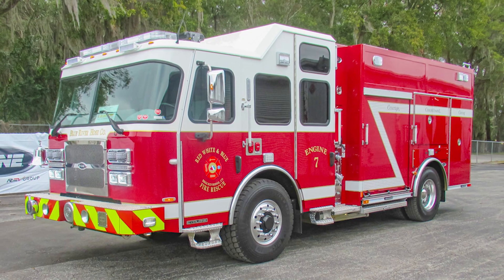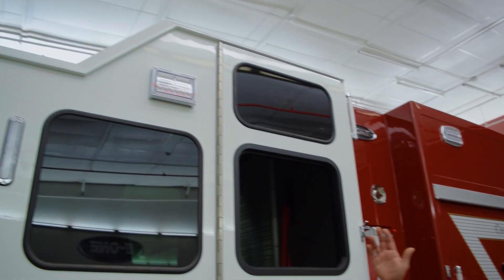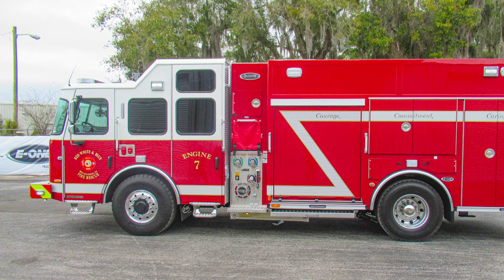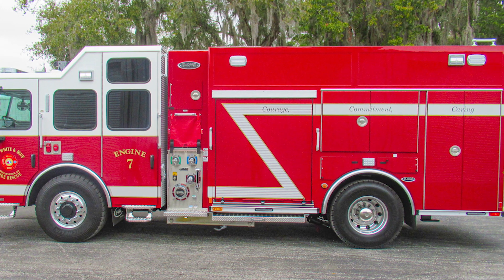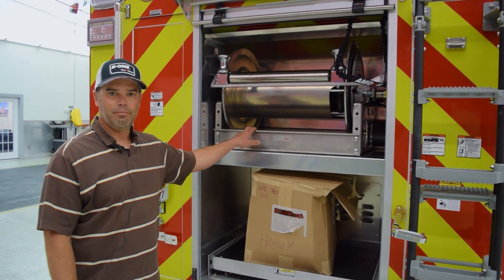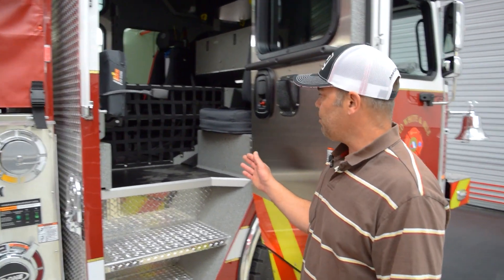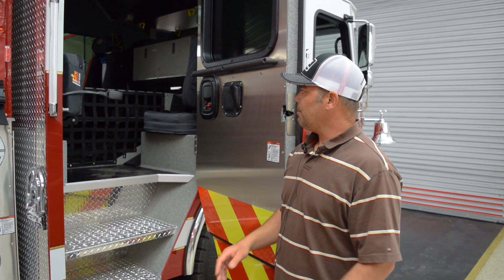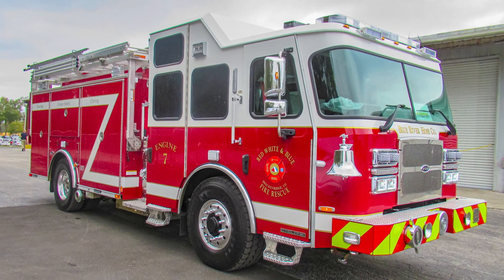Walk Around of Red White & Blue Fire's eMAX Pumper - SO144496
The Red, White & Blue Fire Protection District chose the E-ONE eMAX Pumper equipped with the EZ Trac system. This allows the department to have more room in the cab and more compartment space while maintaining off-road capabilities. Learn more in this video.